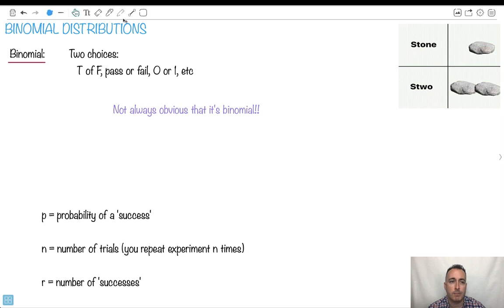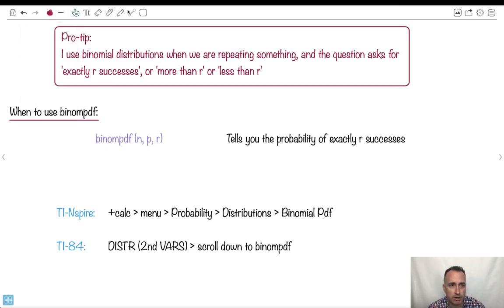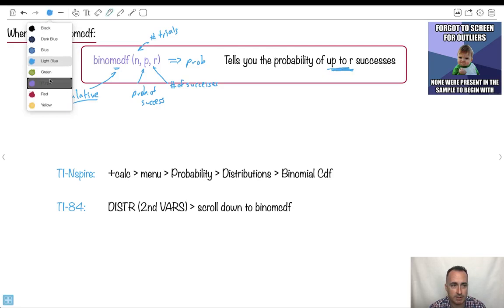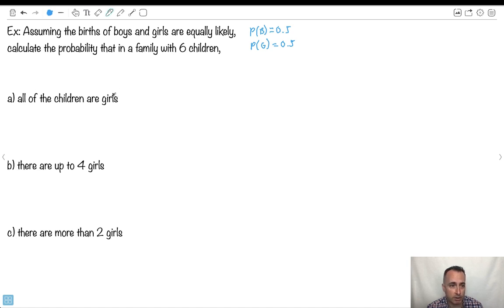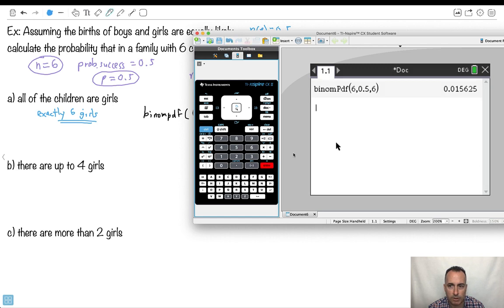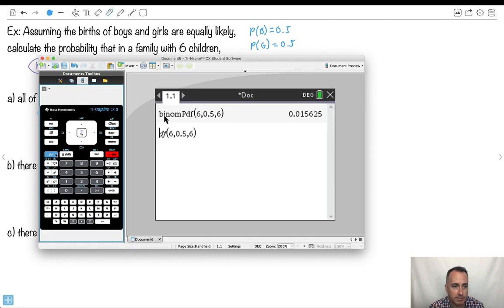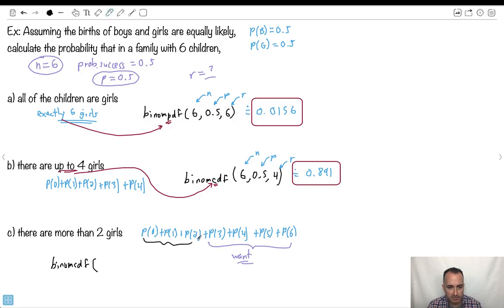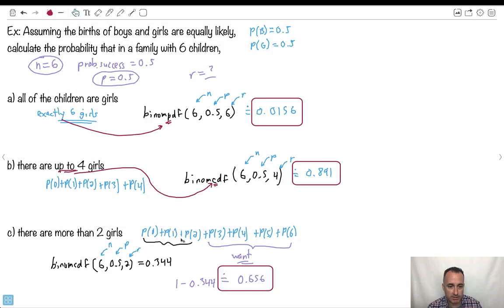Binomial distributions [IB Maths AI SL/HL]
Are you preparing for your IB exams? We've got you covered! OSC Study features IB exams with fully worked out solutions and videos showing you every step of every question in maths, physics, biology and chemistry. Try it out for free here:

Cheers, Mitch